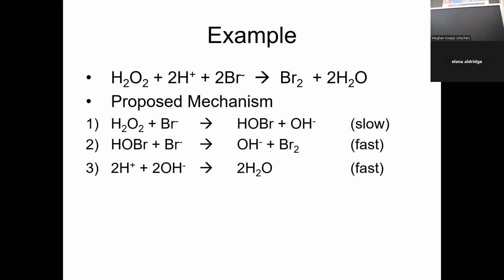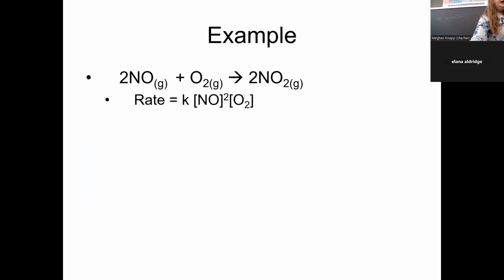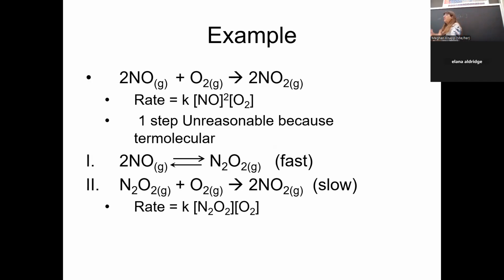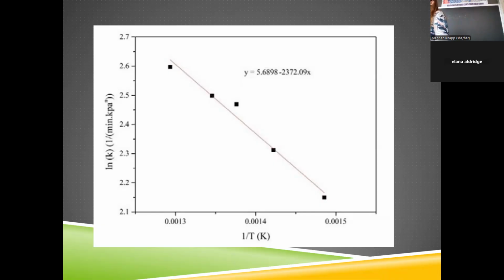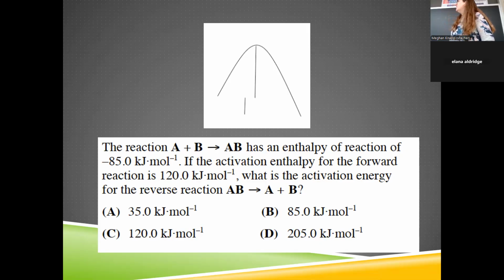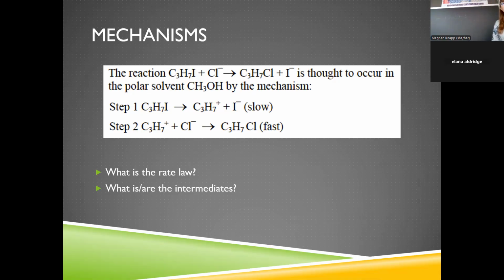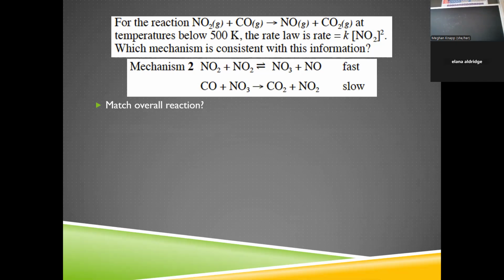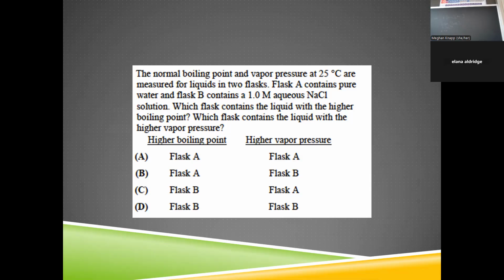0411 Mechanism and Review